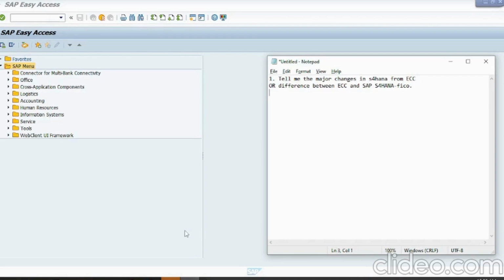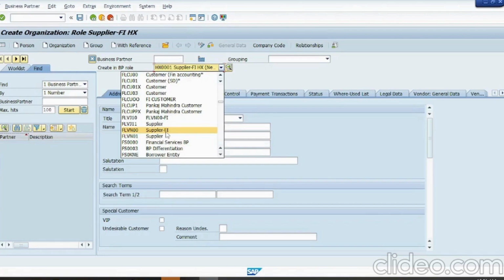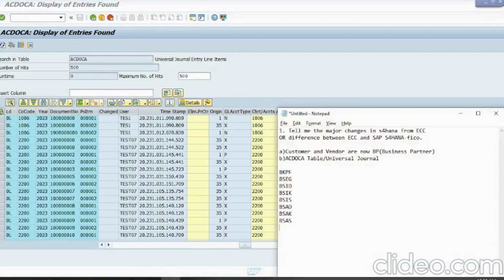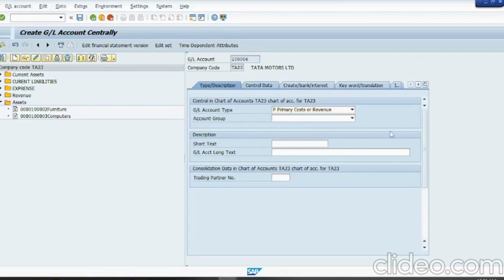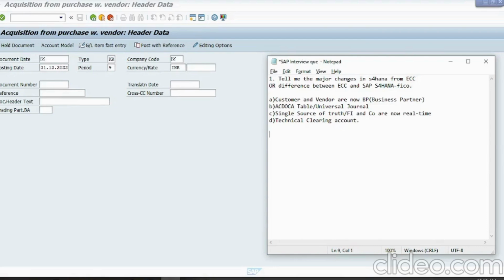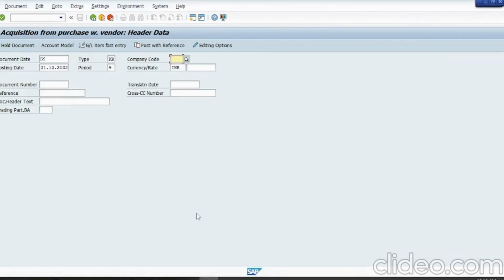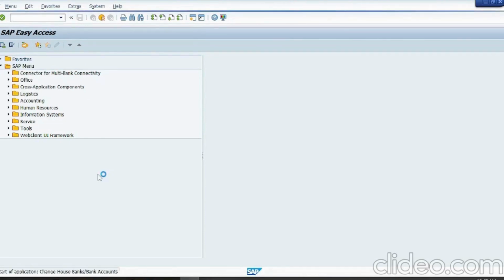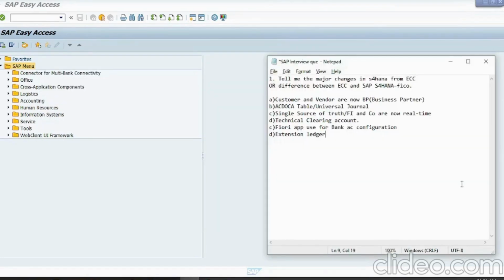SAP FICO Interview Question and Answer 1: Difference between SAP FICO ECC vs. S4HANA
1. Tell me the major changes in s4hana from ECC
OR Difference between SAP FICO ECC vs. S4HANA.

a)Customer and Vendor are now BP(Business Partner)
b)ACDOCA Table/Universal Journal
c)Single Source of Truth/FI and Co are now real-time
d)Technical Clearing account.
c)Use of the Fiori app for Bank a/c configuration
d)Extension ledger